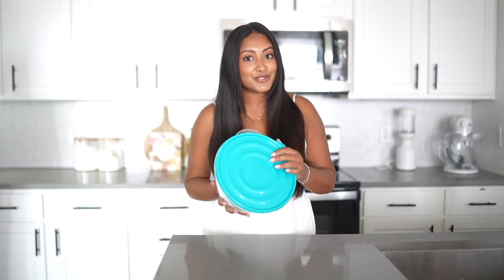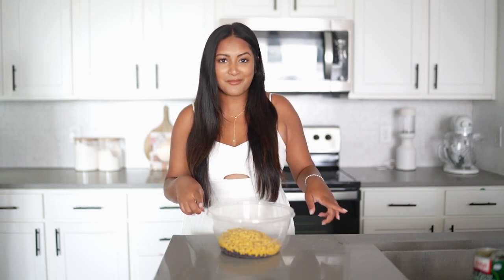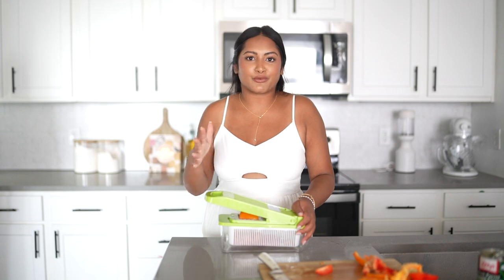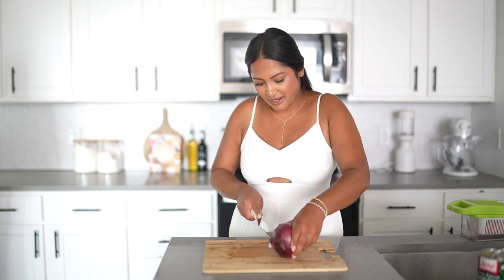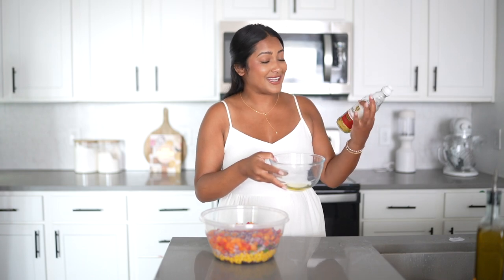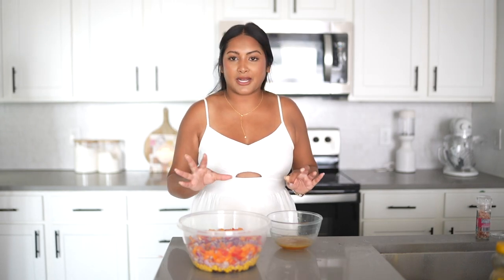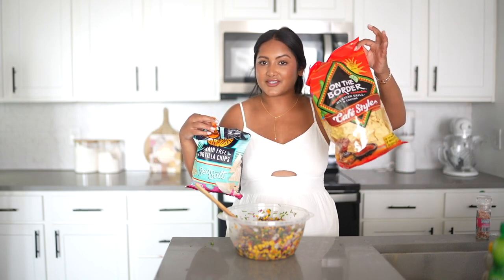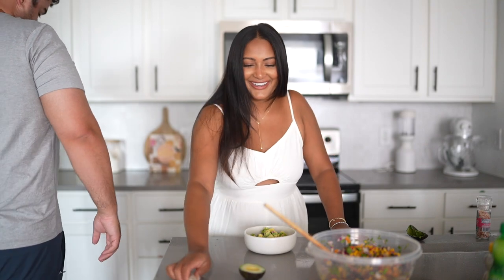We Won't Be Here Much Longer 🥺🫢 Catch Up With Me While I Make My Snack Fixation Cowboy Caviar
I'm back baby! It's been a min since I have posted a YouTube video so I wanted to catch you all up! ❤️

Veggie Chopper